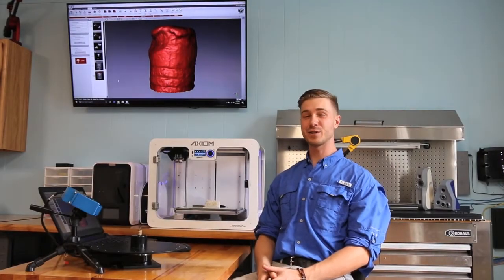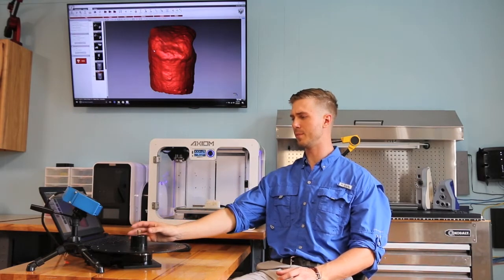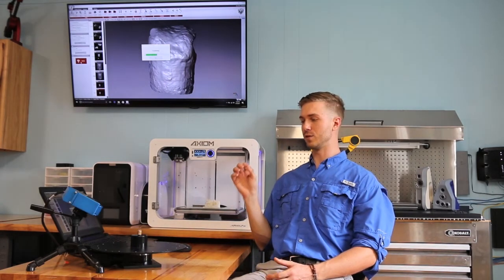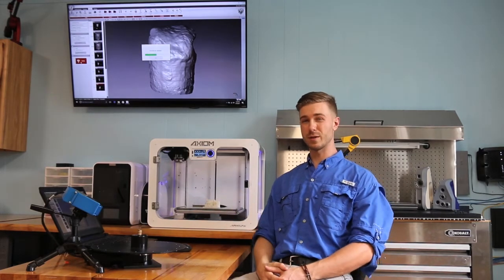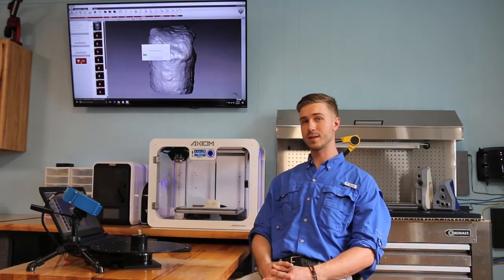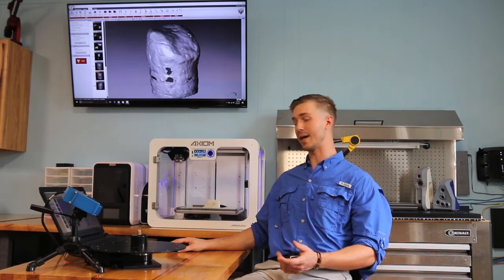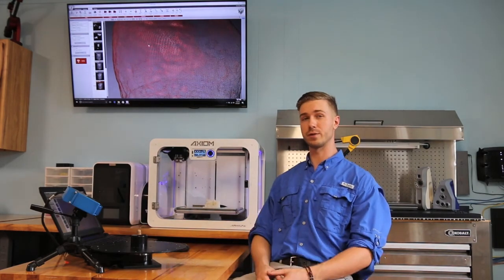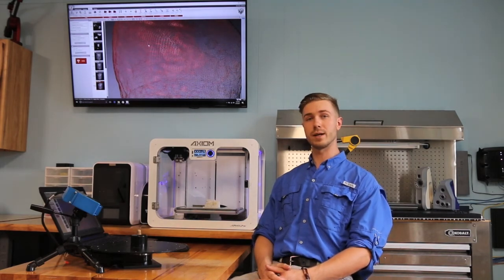3D Scanning with HDI 109 3D Scanner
Paul takes you on a tour of how the HDI 109 3D scanner works using an automated rotary table. The HDI 109 is a small industrial 3D scanners using blue LED projection technology for scanning small parts into digital 3D models.